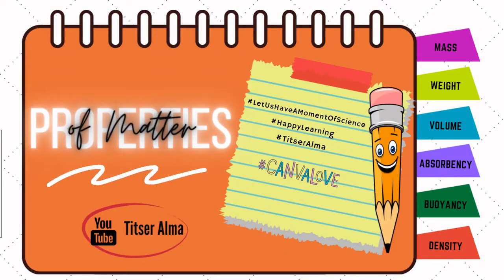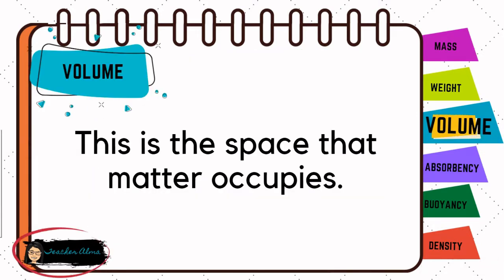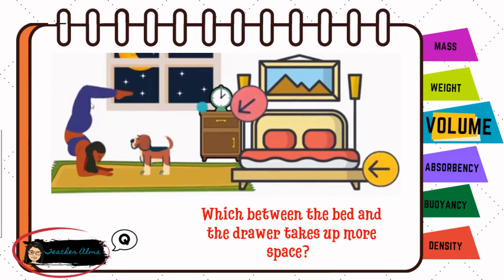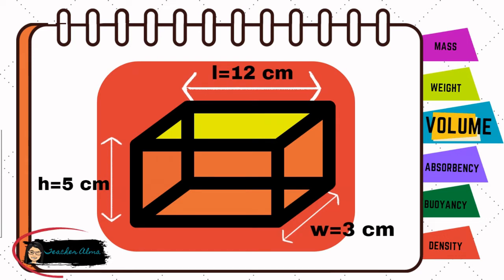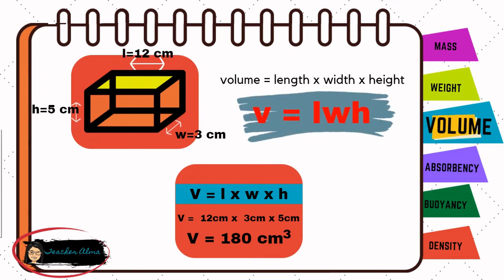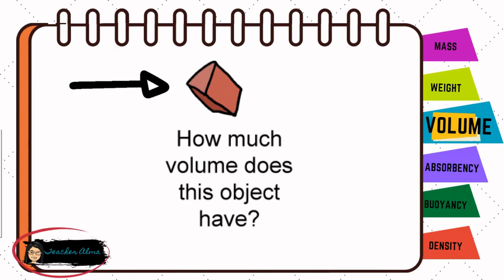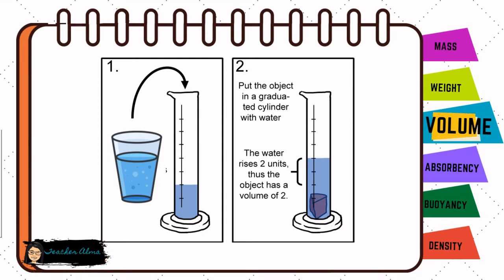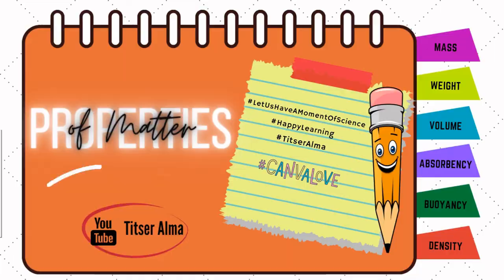Properties of Matter Series - #2 VOLUME | Titser Alma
This video lesson focuses on one of the general properties of matter – VOLUME.

To view the first video in the Properties of Matter Series – Mass and Weight, click this

Teacher Alma | Titser Alma
 This channel does not claim ownership of any of the images used in this video lesson.